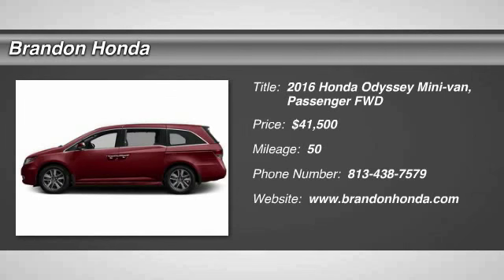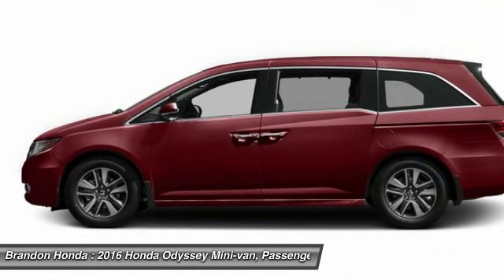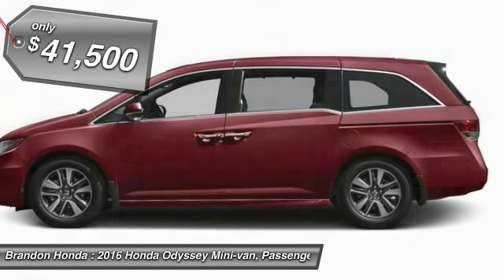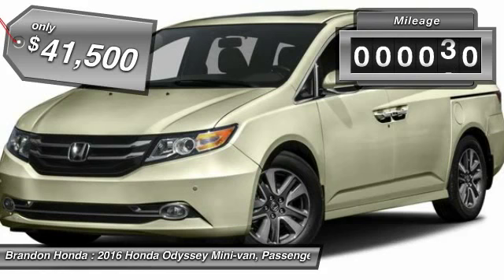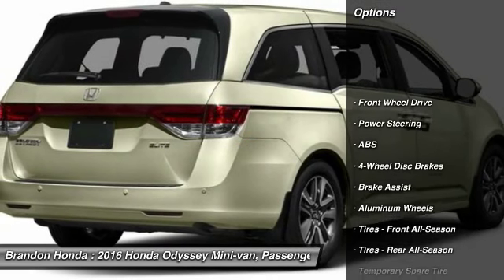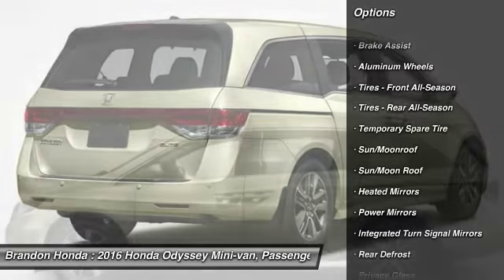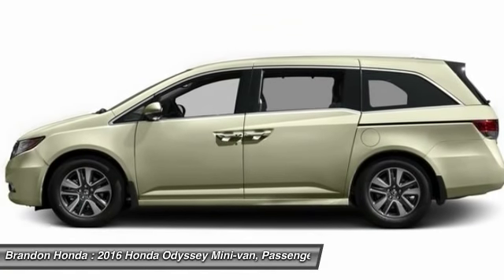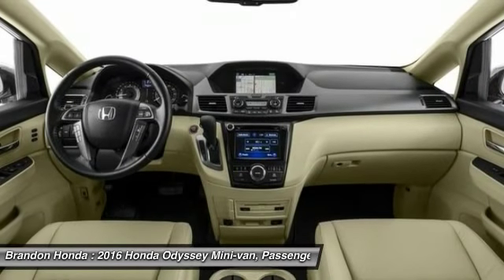2016 Honda Odyssey Tampa FL B097489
2016 Honda Odyssey Touring Elite - $41500

Brandon Honda
9209 East Adamo

This charming 2016 Honda Odyssey is the rare family vehicle you are searching for. This Odyssey engine never skips a beat. It's nice being able to slip that key into the ignition and not having to cross your fingers every time.EXCLUSIVE NATIONWIDE LIFETIME WARRANTY! At Brandon Honda, EVERY new Honda comes with our FREE Lifetime Powertrain Warranty. It's all part of Brandon Honda's Advantage Preferred Club. This warranty is good at any Honda dealer in the U.S., And can be done at any certified shop, not just our dealership. What are you waiting for? Brandon Honda was named Dealer Raters 2013, 2014 and 2015 Florida Dealer of the Year and have an A+ rating at BBB. Honda quality and impeccable customer services have propelled our rocket growth. You get our exclusive Brandon Honda Promise, $1,000 price protection, low interest rates, and true zero down financing and leasing. Open 7 days/week for your convenience.